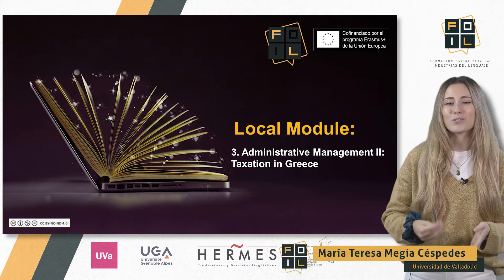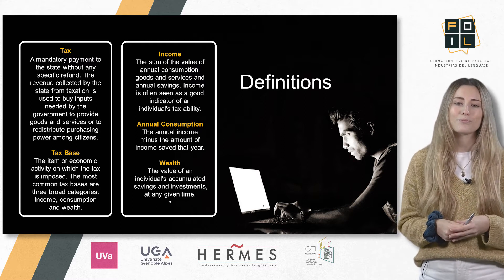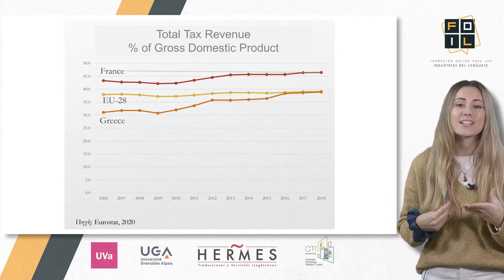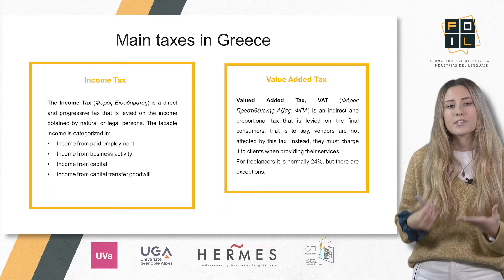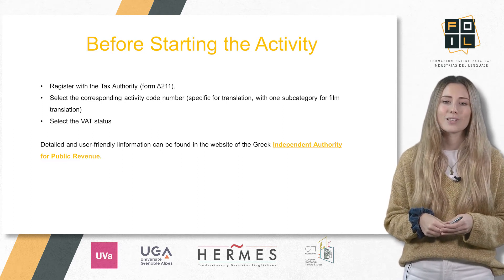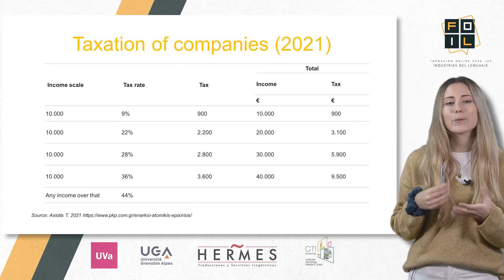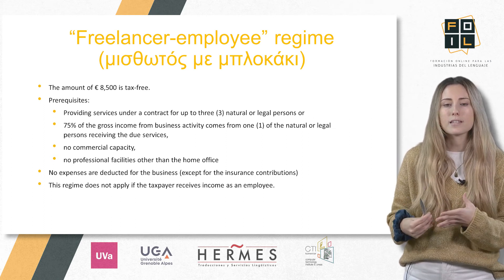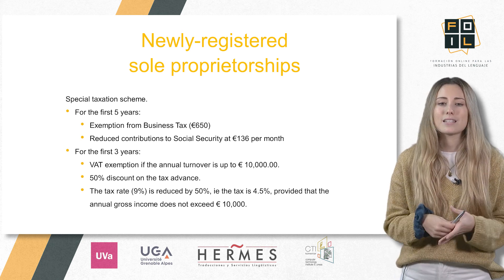ADMINISTRATIVE MANAGEMENT II: TAXATION IN GREECE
PROYECTO FOIL "FORMACIÓN ONLINE PARA LAS INDUSTRIAS DEL LENGUAJE".
MODULE 5: LOCAL MODULE.
MODULE 5 UNIT 3: ADMINISTRATIVE MANAGEMENT II: TAXATION IN GREECE.

PRODUCCIÓN:
- Universidad de Valladolid.
- Université Grenoble Alpes.
- Hermes Traductores y Servicios Lingüísticos.
- Computer, Technology Institute & Press.

El proyecto "Formación Online para las industrias del lenguaje" está cofinanciado por el programa Erasmus+ de la Unión Europea.